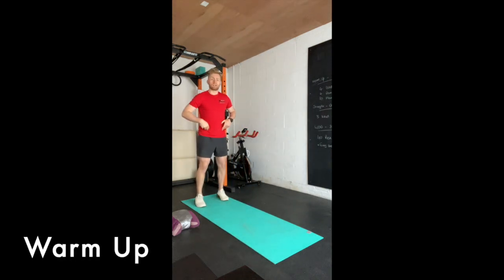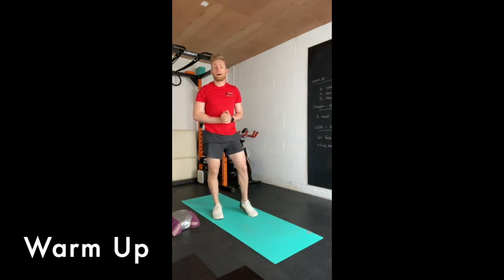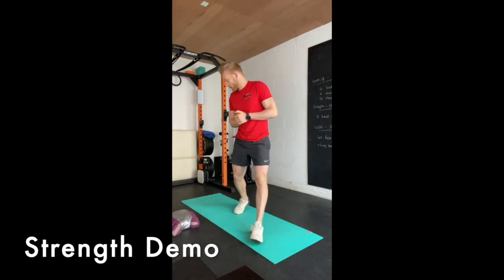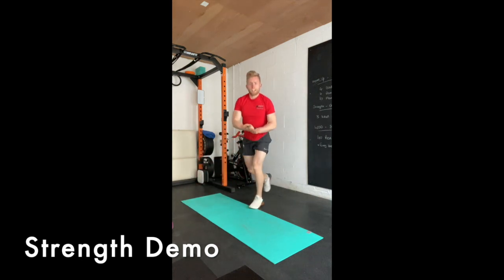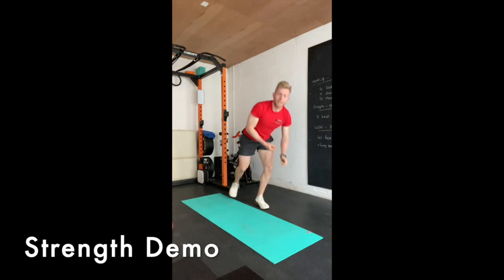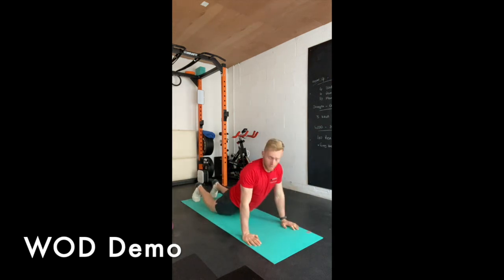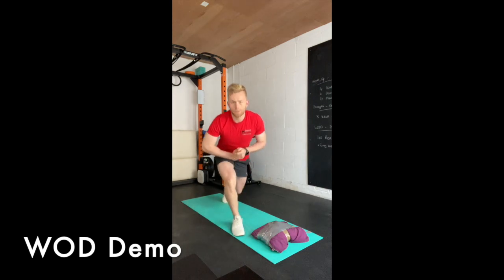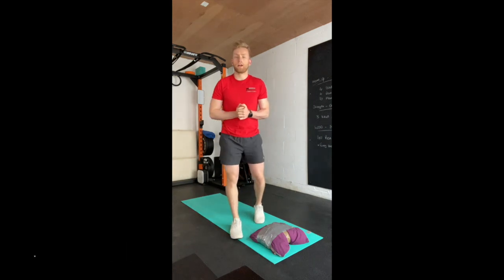Home Workout - Thursday 7th May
Home Workout